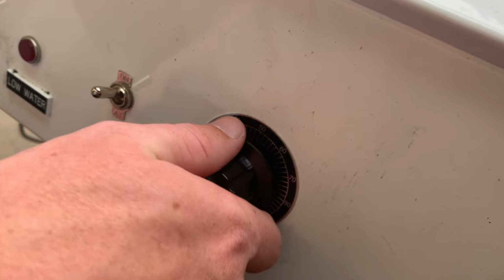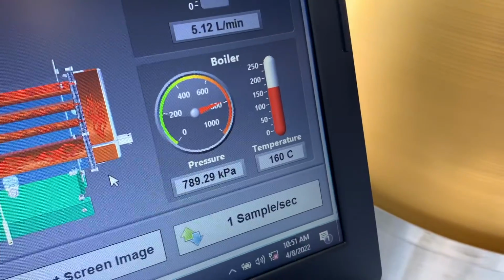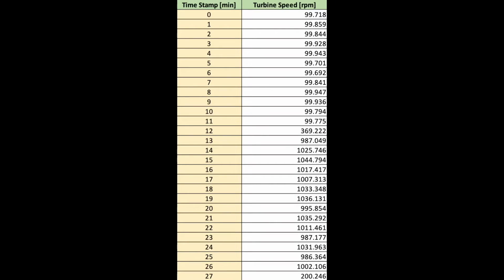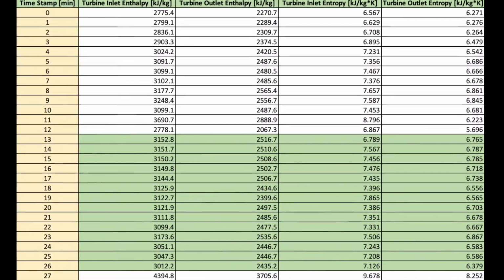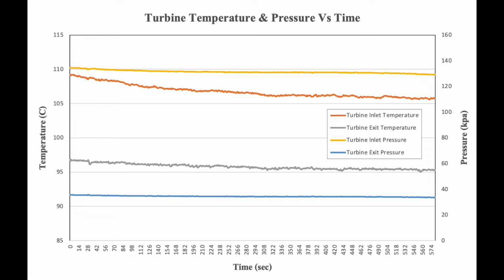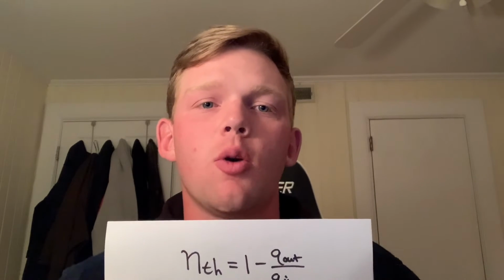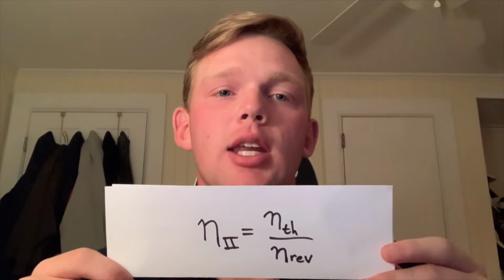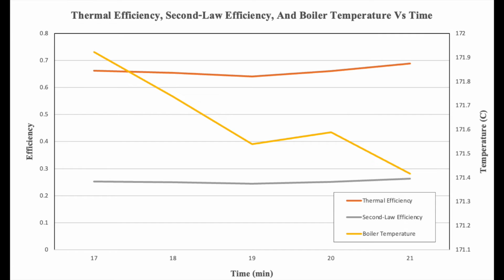3450 3PM Group 34 Video